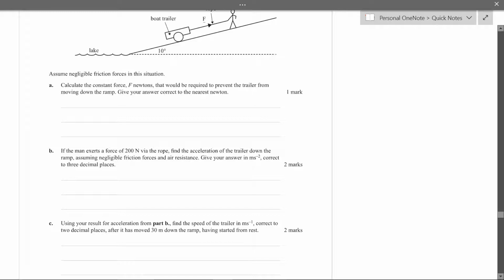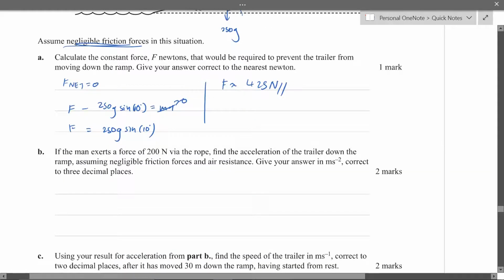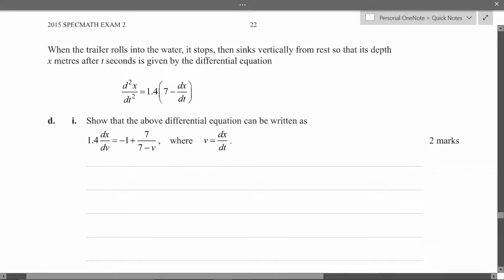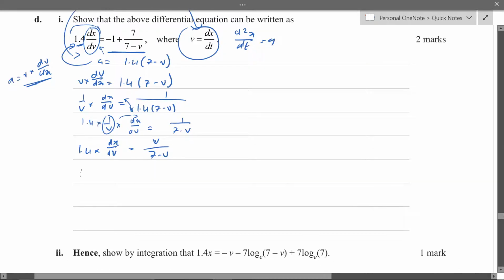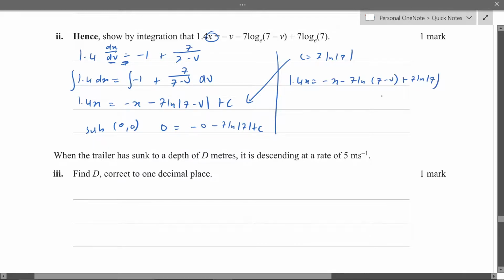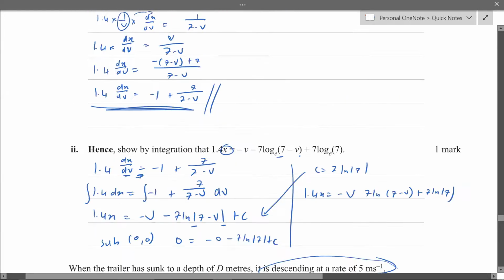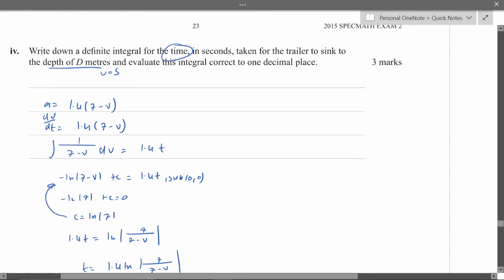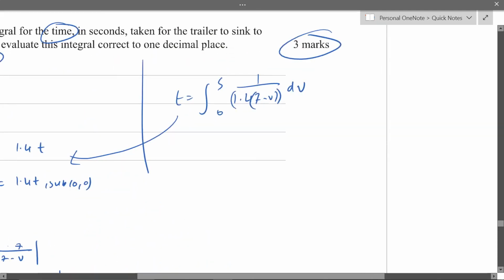VCAA 2015 Specialist Math Exam 2 Question 5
Thanks Anuji for your discussion.

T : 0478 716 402